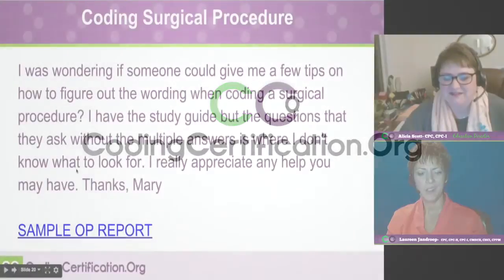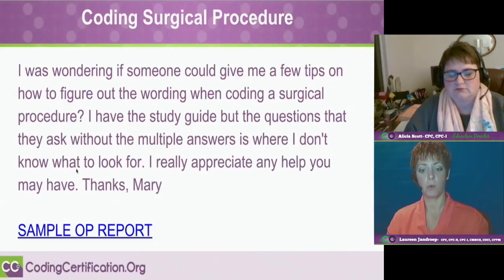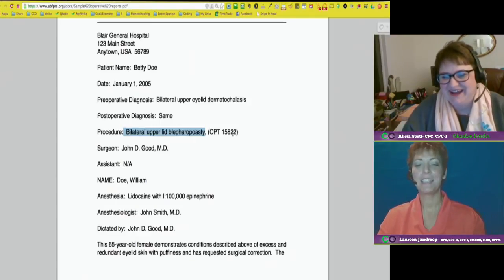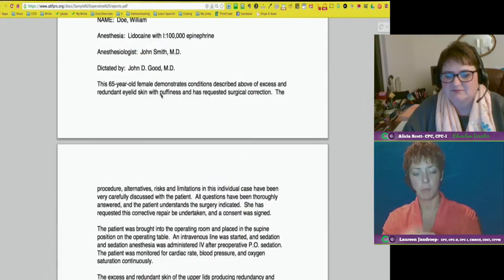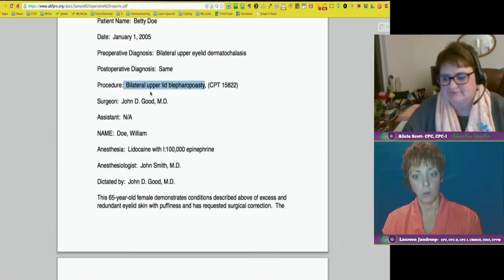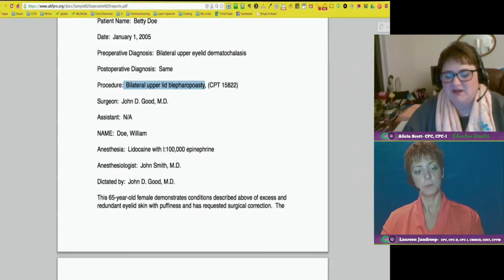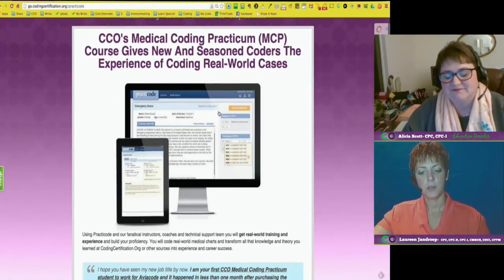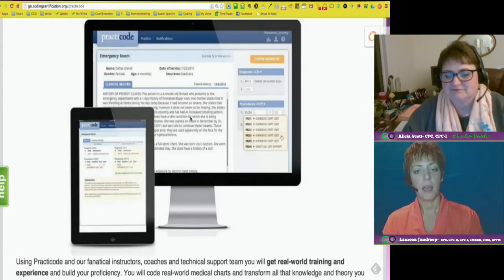Medical Coding Tips — Coding Surgical Procedure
Join the free CCO Academy community and earn 2 free CEUs

This one is kind of a brief one.

Q: Coding Surgical Procedure – I was wondering if someone could give me a few tips on how to figure out the wording when coding a surgical procedure? I have the study guide but the questions that they ask without the multiple answers are where I don’t know what to look for. I really appreciate any help you may have. Thanks, Mary.

A: When you take a coding course, you typically start off with a few words, like, Ebola and you go look it up in the index. Then you start building on that. You might get a little scenario, a little blip, and then you get real report, the kind of code. A lot of times, especially with our CPC Review Blitz, we are focused on helping you pass the exam, so we do focus on multiple choice. But it does relate to the real world, in that you will go to the index, if you have a term, and it will often give you a range of codes. It doesn’t just give you one, sometimes. But for the most part, you go and you consult a range of codes and you look at those codes and you compare them and you contrast them and you see which one best fits your documentation. So, multiple choice training isn’t necessarily a bad thing. So, now you’re saying, “Woo! Now I’m out on the real world and no multiple choices. Where do I start?”

So, I’m just going to take a quick report that I Googled earlier. This is what first came up, it could be any report. Apparently, this is a sample where they’re trying to help their physician know an acceptable operative report is. Physician education, coders get involved in it.

This is a typical layout. We got the patient’s name and address -- their demographics – their name, the date. This is where you want to start, you don’t want to just code here. But these three things: preoperative, postoperative, and procedure – these are the diagnostic and procedural statements that you will be starting your coding from. So, I believe the question was focused more on the procedure, so I’ll focus on that.

So, here’s the statement – and don’t get excited. The doctors don’t give you CPT code. It just happened to be on the sample – bilateral upper lid blepharoplasty, so they’re getting an eyelid job. What you would do as a coder, you don’t read the whole report, not yet. You go and you start with the statement, because this is what Dr. John Good said he did. So, you go to the index and you look up probably “blepharoplasty, upper lid” and you come up with your code and you might find that there’s one or two, or maybe three different types of blepharoplasty codes. If you don’t have enough in this statement to pick one, then you go and you read the body of the report. They call it abstracting, you’re abstracting the info that you need to get the correct code.

Now, you do read the op report to see if there’s anything extra that the physician did that you should code also. Where your skill comes in, as you start to learn things, like, an oophorectomy (removing an ovary); then, you see “Oh, they did a laparotomy. I should code that.” But what you learned in coding is – no, you don’t code the approach, you don’t code the path to get there. So they opened the abdomen, “laparo,” right? And to get to the ovary, you remove it, the oophorectomy; then, you don’t code the laparotomy. It’s bundled in. As you’re reading the story, that’s what you’re skimming for, just coding some extra stuff. If you find that, then you go ahead and code it.

Now, you could go ahead and code it and then maybe pop it into a CCI checker, which that’s the Correct Coding Initiative. It’s where they basically tell you if the Medicare considers the two codes bundled, where one is bundled into the other. And that’s how you learn. So, this is actually what we do in our practicum course, we use Practicode as the background for the course and you code live cases like this. You log in as if you’re a remote coder, and on the left-hand side you’ve got your note and your demographics on the top, they’re made up of course because it’s practice. And then on the right-hand side, you’ve got a box to pop-in your diagnosis codes and your procedure codes. Then, you hit submit.